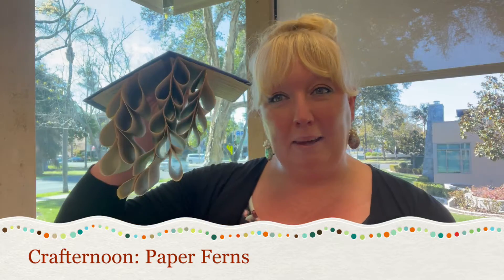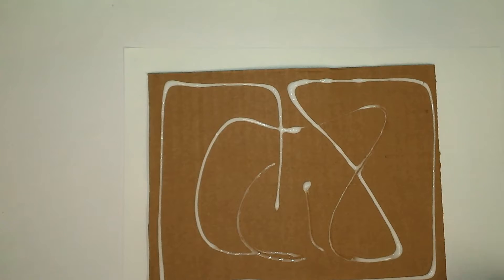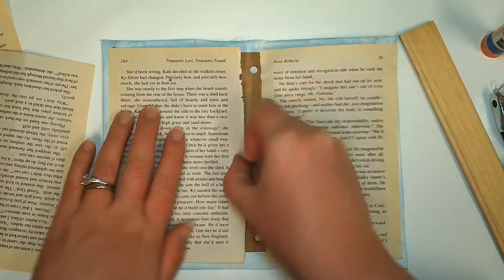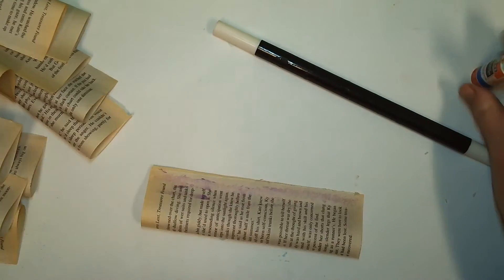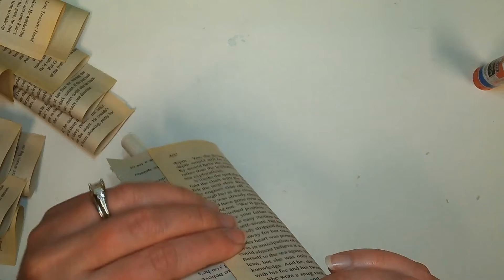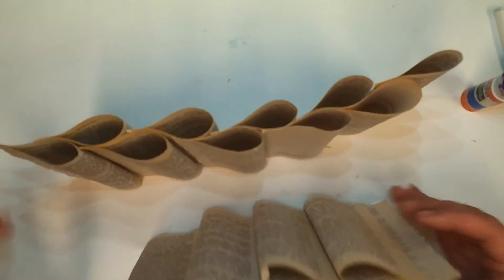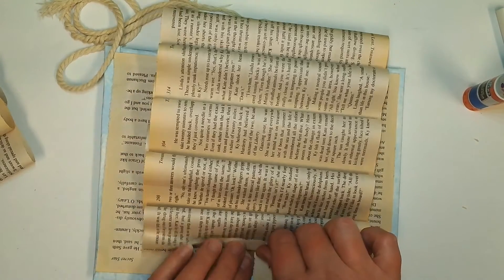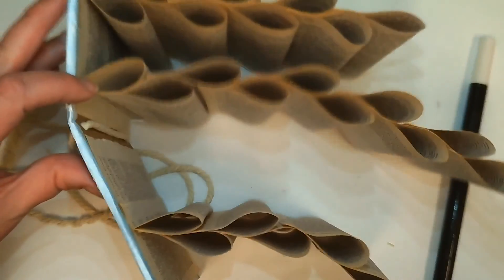Crafternoon: Paper Fern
Using pages from an old book, create a piece of hanging decor that looks like a fern! Unlike a live plant, this one never needs to be watered.

If you were unable to pick up a craft kit, all you'll need is a piece of cardboard, glue, string, and book pages!